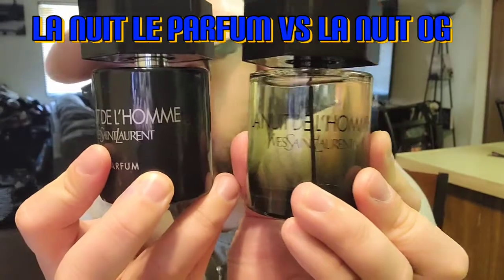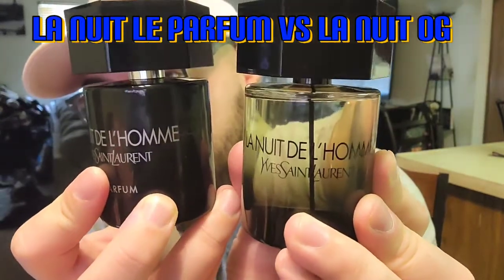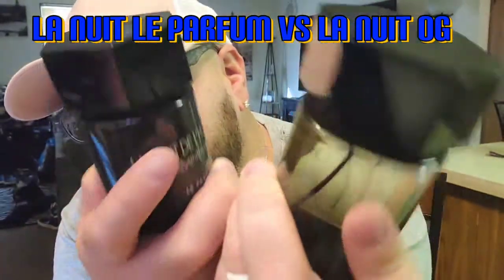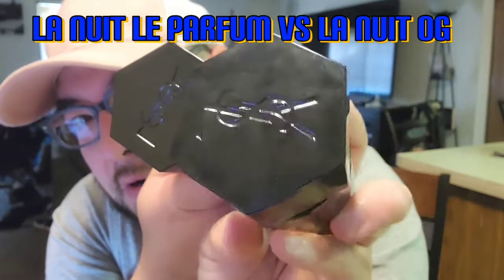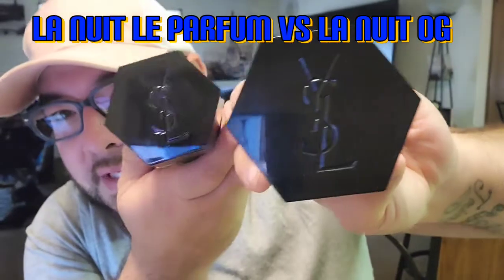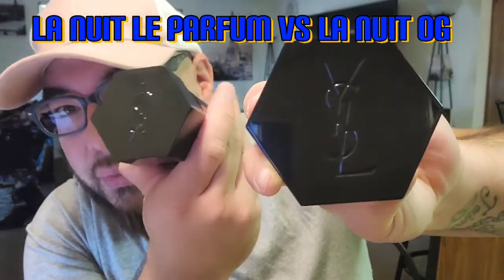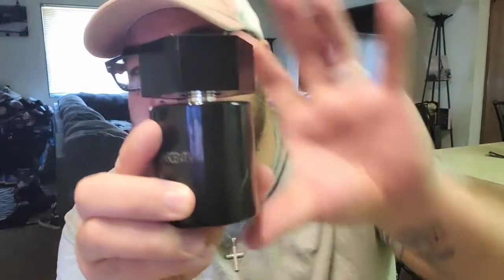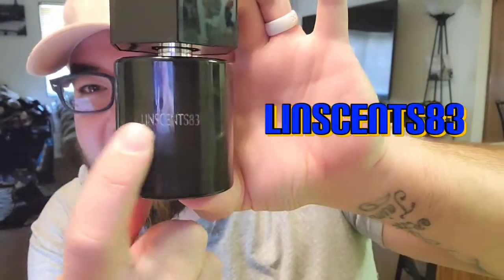La Nuit OG vs La Nuit Le Parfum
The OG versus the Young Gunner. These 2 frags from YSL are amazing. But which one truly is the winner.